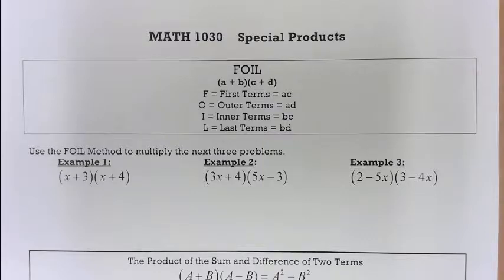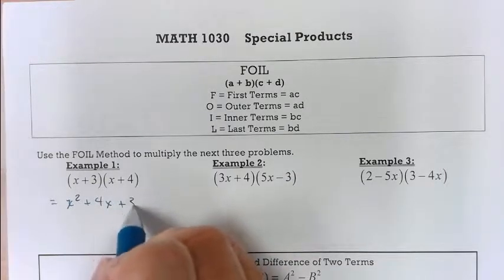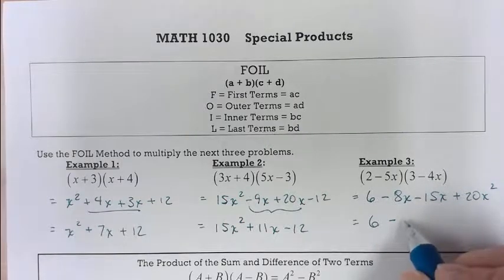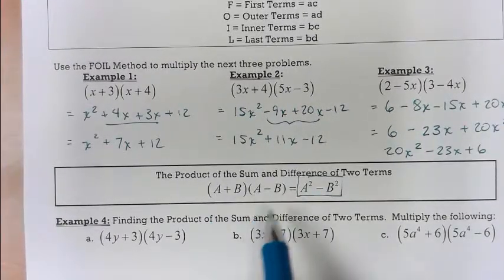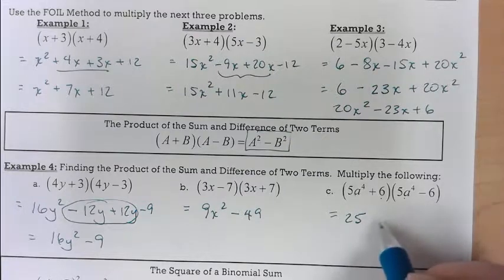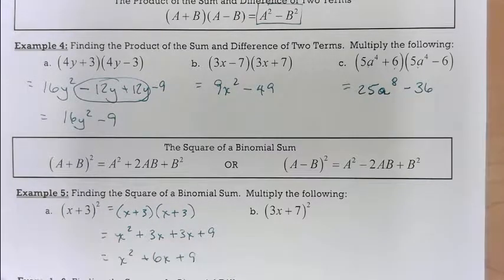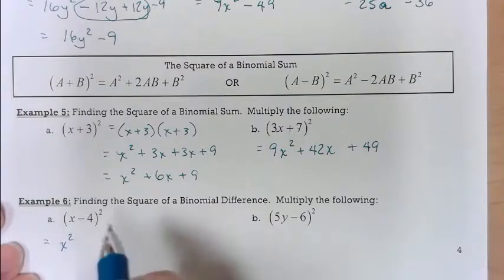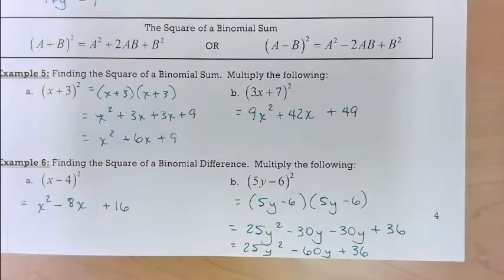MATH 1030 Section 5 3 Special Products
Special Products